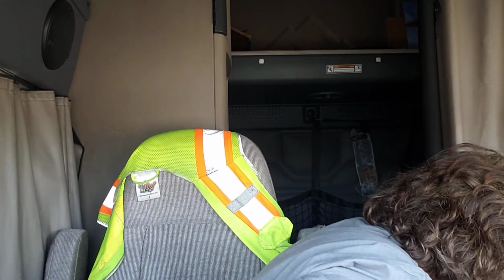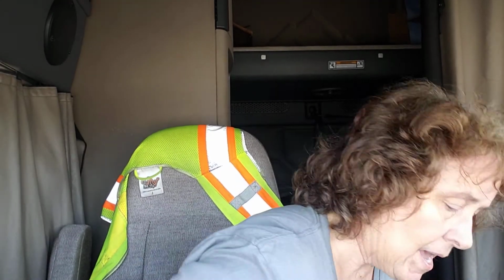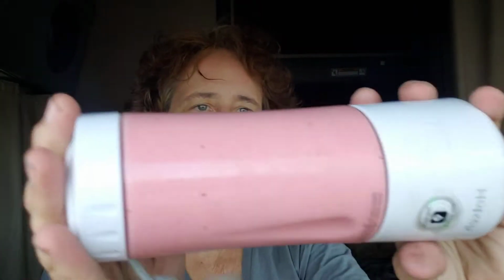Blender for the truck and other favorites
The Blender
2021 Hotsch Portable Blender,...

CDL
Big Rig
Semi Trucking
OTR
Lady truckers
Women in trucking
CDL Trucking Companies